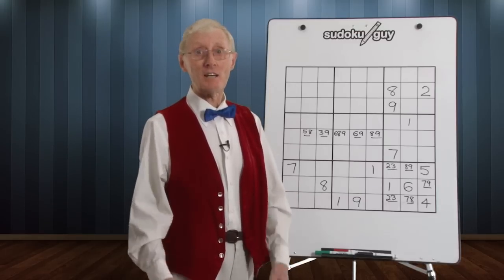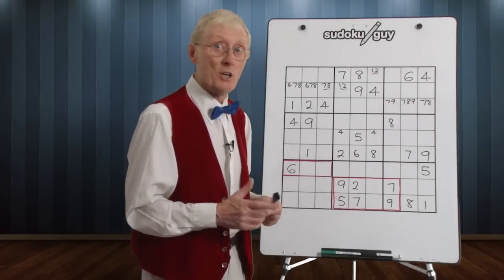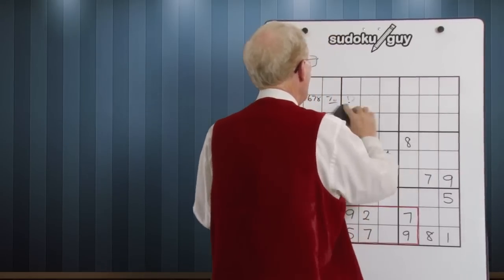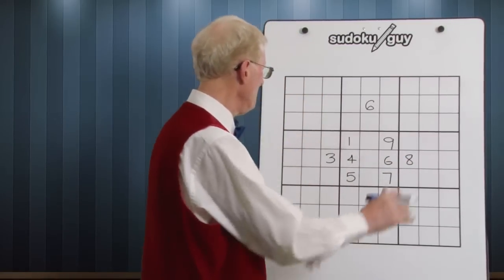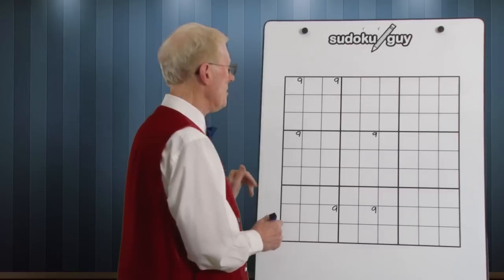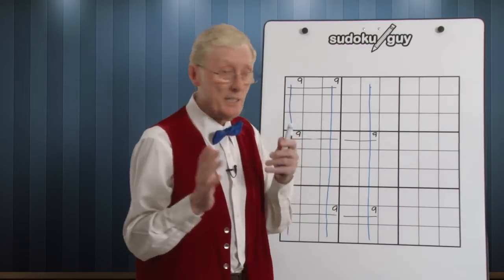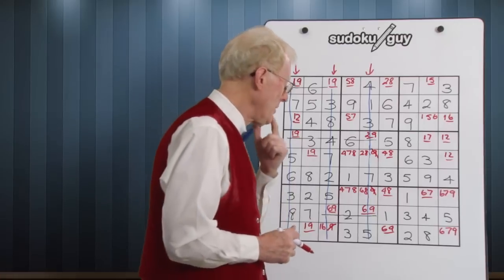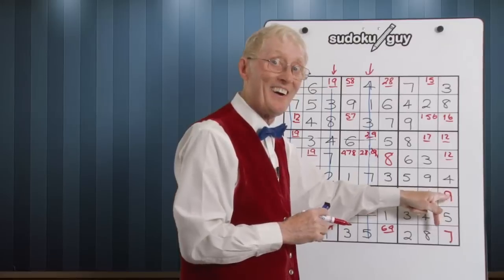Sudoku. Lesson 23. Review. The swordfish pattern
The swordfish is difficult to spot. It requires you to put all possible numbers in empty cells, which is a lot of work.

This puzzle can be solved without the swordfish. Look at this video as a demonstration of the swordfish.  It is possible to solve this puzzle without using the swordfish technique.  I used this puzzle to demonstrate how to spot a swordfish pattern.
It has been pointed out that ta 2.30 I could have eliiminated the 6 at the top due to a 6 being below..  Thanks to "reconllc" for letting me know. I should have explained the blocks 1 2 and 3 and left out the rest of the numbers below. Also you will probably see that I put 2 ones in block 8.  My mistake. It doesn't change the secenario  however. the ones could have easily be left out of the scenario.

NEW you can now go to my web site and see an INDEX OF VIDEOS under strategy headings.  Clcik on the number and it will take you to the video of interest.

*ATTENTION TEACHERS: A great resource. PowerPoint lessons, activities, and videos available in a teaching format on Teachers Pay Teachers.